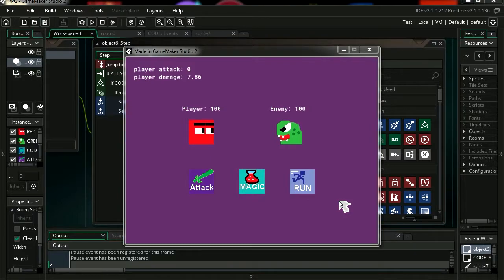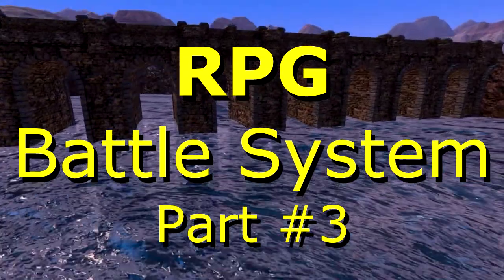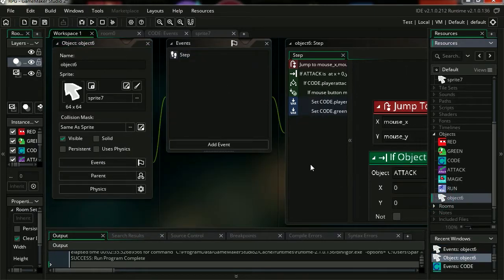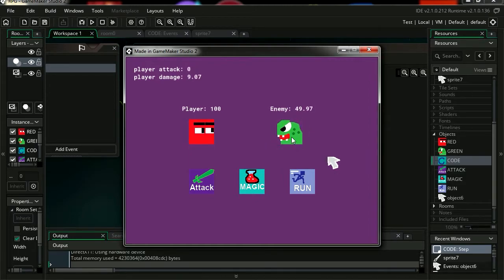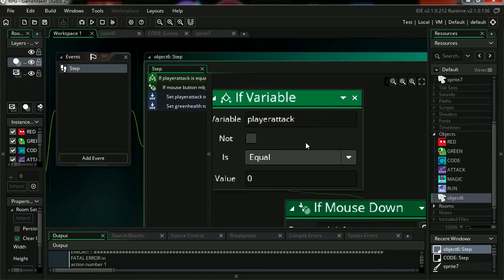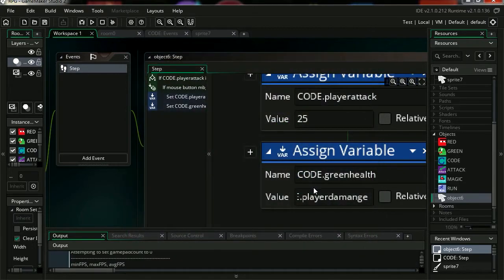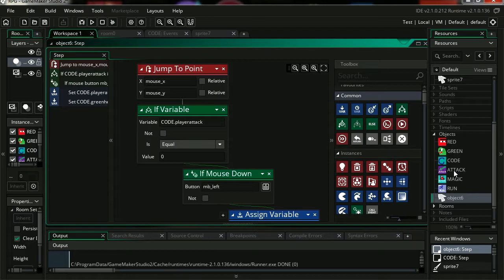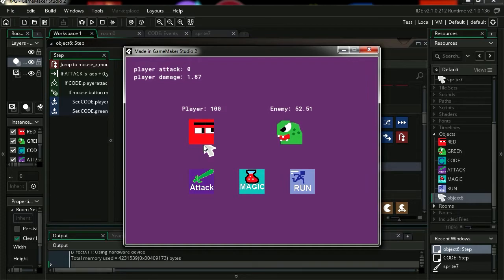Game Maker Studio 2 Turn based rpg battle system tutorial PART#3 no coding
Welcome to this course, in this series I'm going to show you how to make an turn based rpg battle system using drag and drop, no coding.  Game Maker studio 2 has a drag and drop system to avoid coding, now have the same power as coding in visual scripting.

I couldn't find anything you can make in code that you can't make it DnD. It's super simple, probably the best drag an drop system ever created.

- Game Maker Studio 2: Turn based rpg battle system tutorial PART#1 - no coding ( DnD) Drag and Drop

Shaun Spalding has some nice drag and drop tutorials too too
check out shaun spalding

Hearbeast has great tutorials too for you follow have a look!